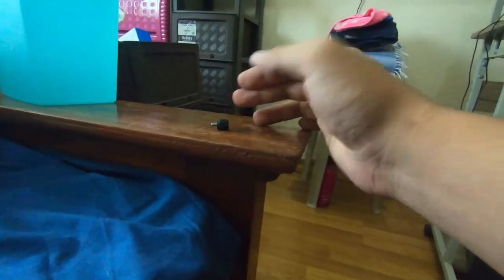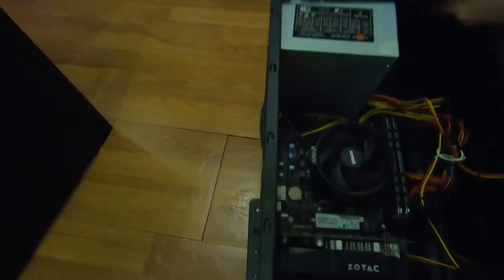How to clean your PC | Basic maintenance for your PC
A simple way to dust off your CPU. I'm not an expert so please don't ask me super complicated questions, I'm only sharing my experience in what I do to clean my PC.

Like Teddy Berms on Facebook